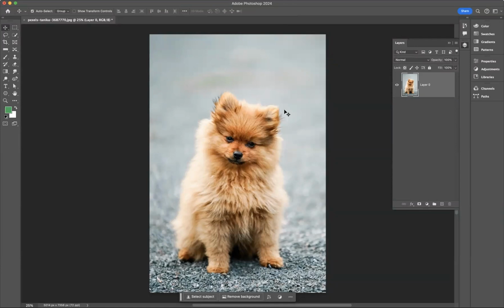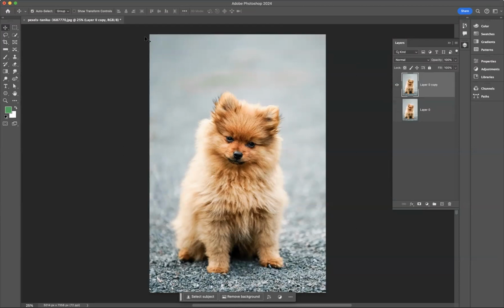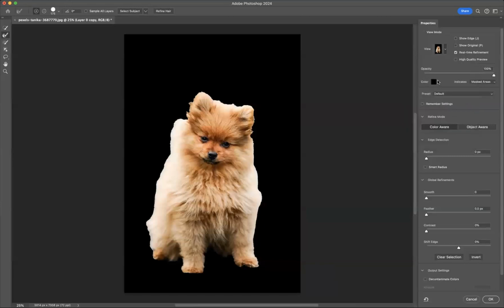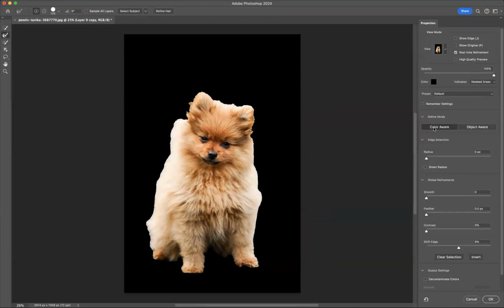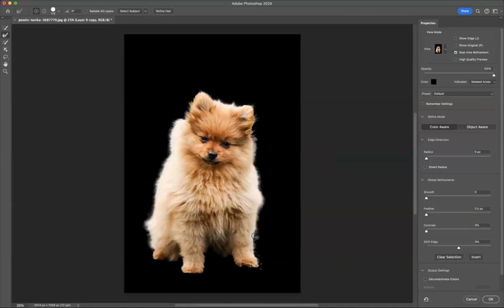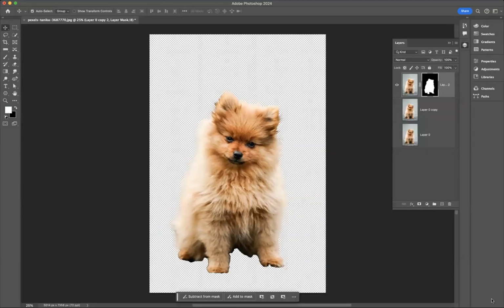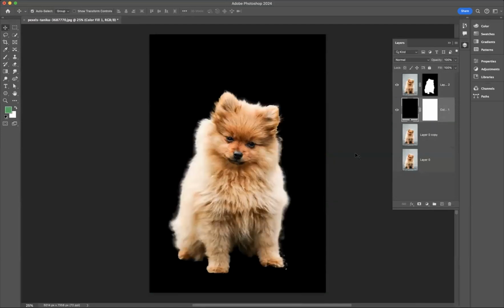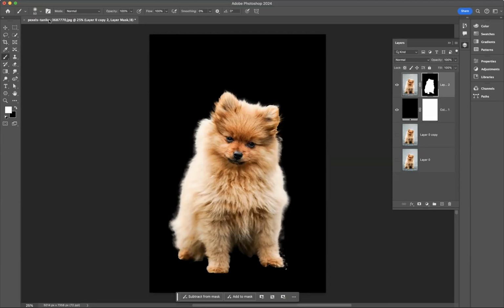Removing background with fur - Adobe Photoshop